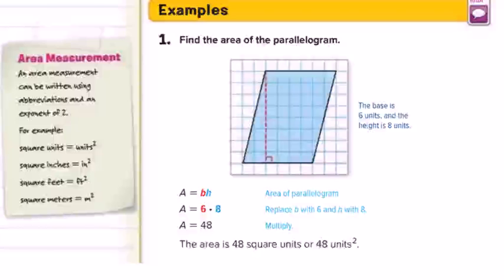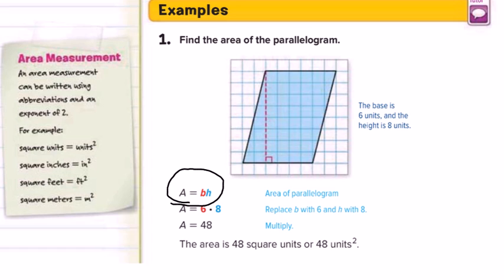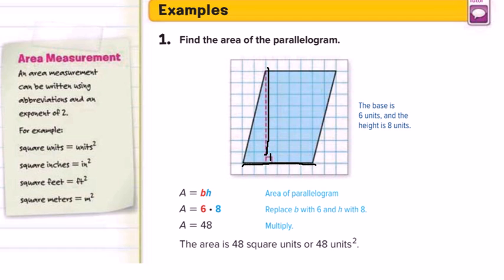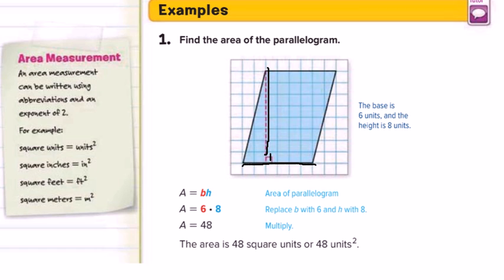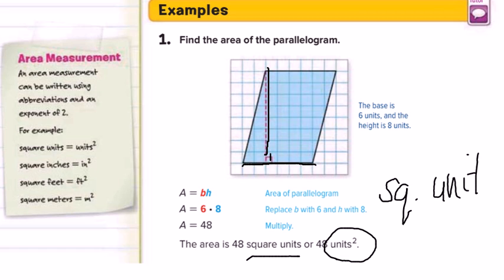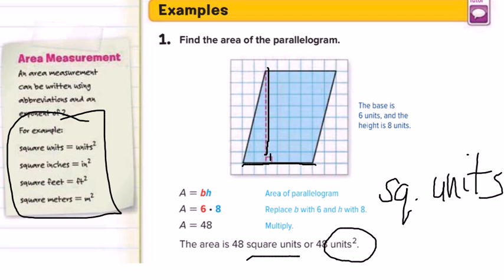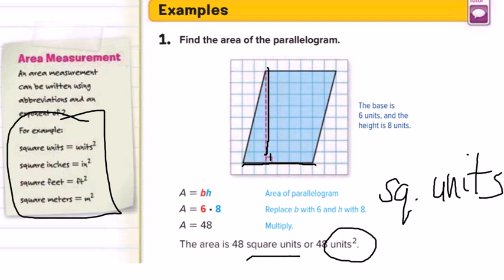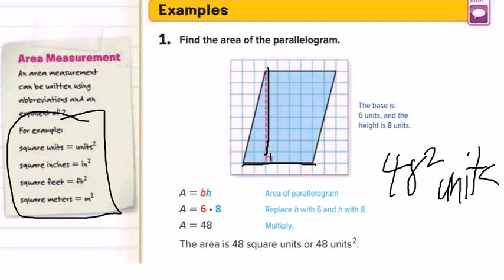Ch 9 Less 1 Ex 1